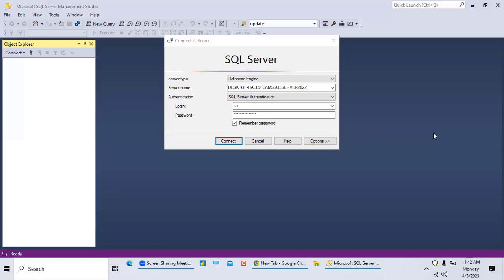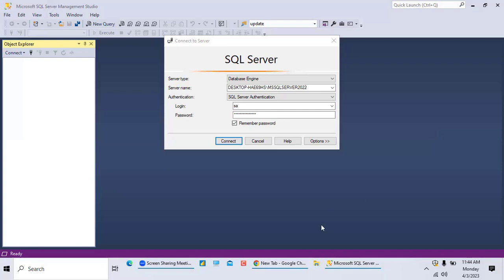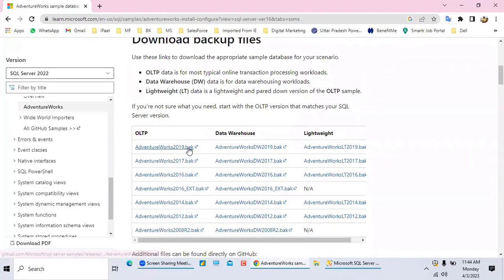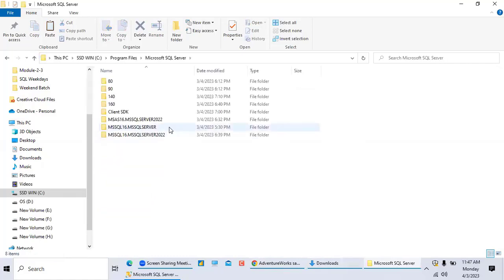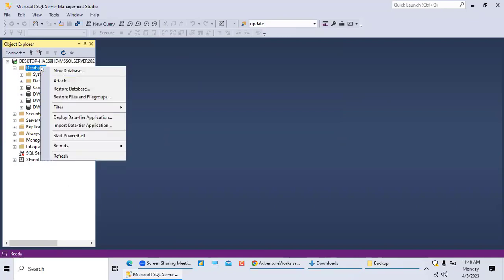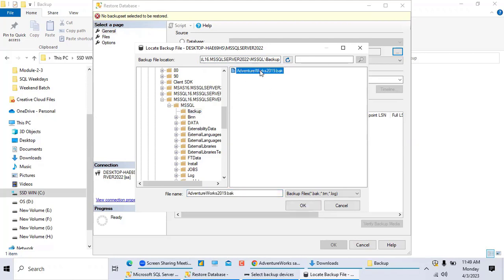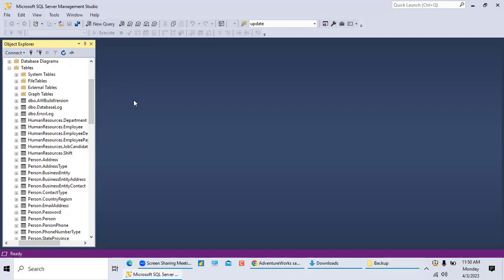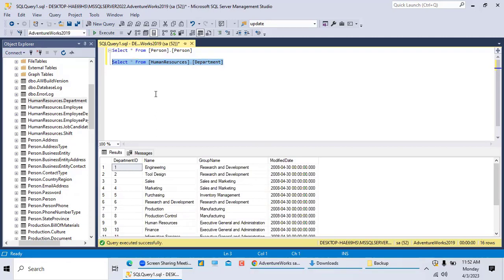Download and Install Latest Adventure Database in SQL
00:00:00 Why do we need AdventureWorks.
00:01:17 How to download AdventureWorks.
00:05:15 How to use AdventureWorks Database in SQL Server.